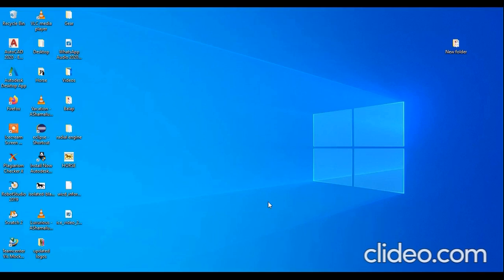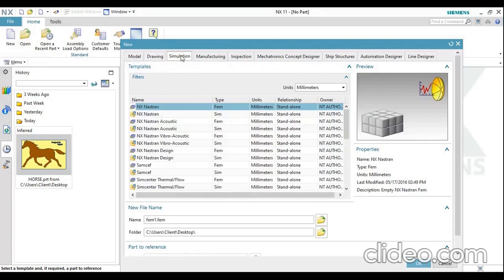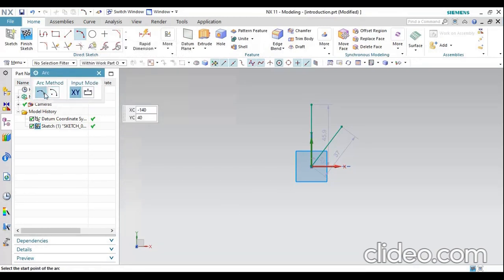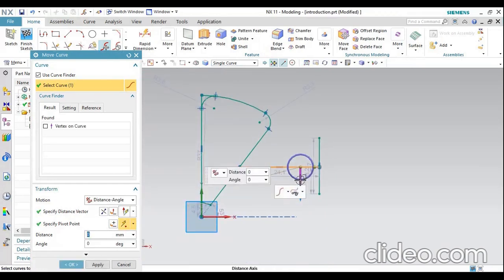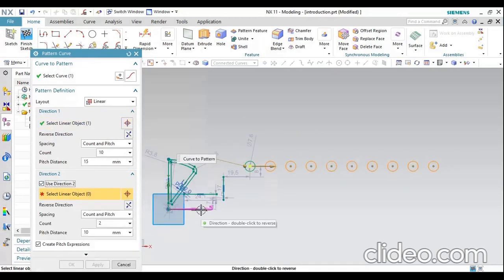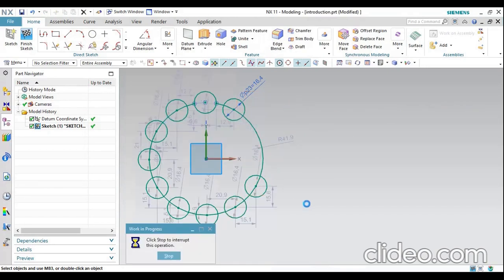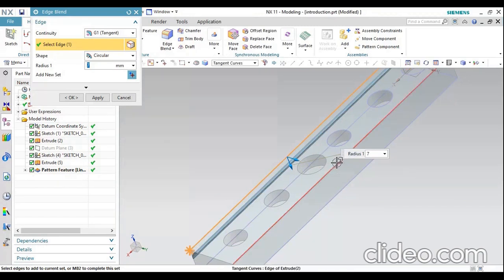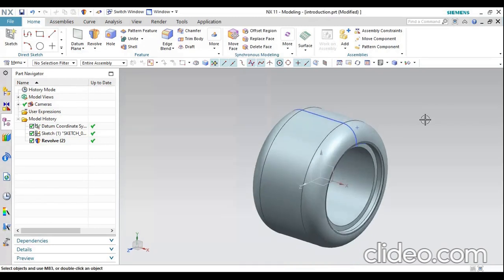3D Modelling Home Tool Bar || class-2 || NX-Software & creations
Introduction to 3D Modelling tool Bar by using  NX-softwear
COLLEGE LIFE CHANNEL@
TOOL BAR
Introduction to 3D modelling tool bar in NX software
Introduction to Home tooll bar in NX software
Home tool bar introduction in NX
Explaining Home tool bar in NX Software
Home tool bar explanation in NX Software
3D MODELLING  tool bar explanation with the help of NX Software
college life
NX-Home tool bar Introduction
NX 3D modelling tool bar Introduction
NX-Home tool bar Introduction in life is beautiful forever
NX 3D modelling tool bar Introduction..in life is beautiful forever
introduction to sketch tool bar
How to design a 3D model using sketch tool bar..in nx software
creating a 3d moodel part by using Exttrude tool bar
how to draw a circle,ractange,arc ..etc using sketch tool bar
creating a sketch with the help of Constraints
what are the different types of constraints..in NX software
what is pattern curve feature
how to create pattern curve feature
creating pattern feature for 3d model part..in NX software
how to create pattern feature for 3d model part in nx software.in life is beautiful forever
how to create a datum plane in nx platform
how to give rapid dimensions to the sketch in nx software
what are the types of dimensions in nx software
different types of Dimensions in nx software
creating a dimensions for angular, linear and radius for a given sketch
how to trim a curve in sketch tool bar..in nx software
how to offset a curve or a sketch in sketch tool bar..in nx software
how to align the sketch using constraints options
college life
college life channel
samba vaka
Rajesh. m